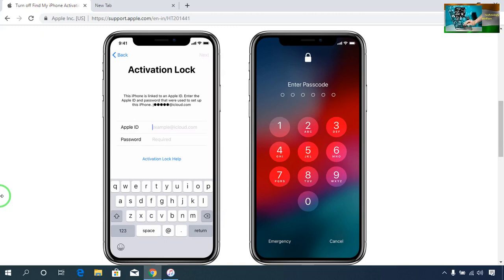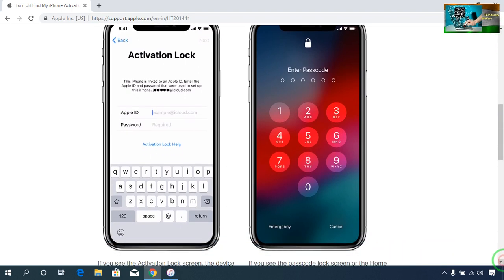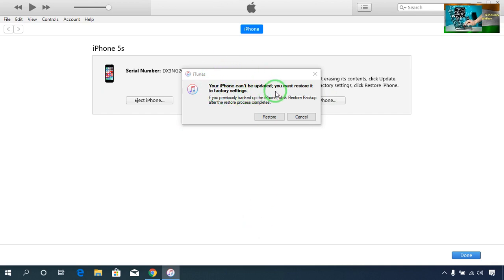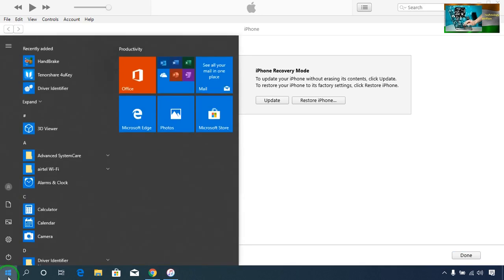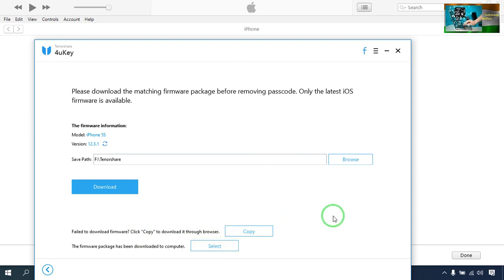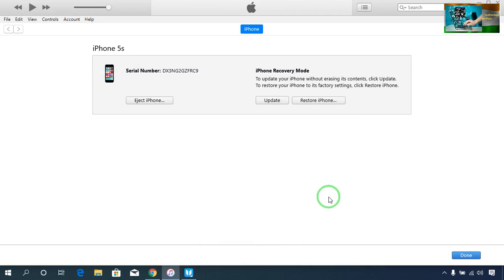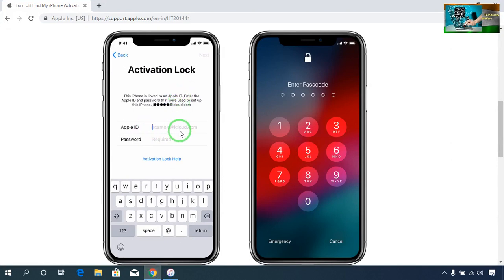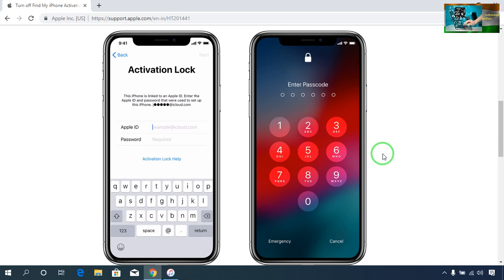How to Remove Forgotten Passcode of iPhone |To unlock disabled iPhone X/8/7/SE/6s/6 Plus/6/5s/5c/5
How to Remove Forgotten Passcode of iPhone by this technique

To unlock disabled iPhone X/8/7/SE/6s/6 Plus/6/5s/5c/5/4s/4, iPad or iPod Touch in minutes without passcode by iTunes. more reliable is this method
Now included in macOS Mojave.
The latest version of iTunes now comes installed with macOS Mojave. Upgrade today to get your favourite music, movies and podcasts. iTunes is also where you can join Apple Music and stream — or download and play offline — over 50 million songs, ad‑free.

The Most Efficient iOS Files & Data Management Tool
3uTools makes it so easy to manage apps, photos, music, ringtones, videos and other multimedia files.

Fully view iOS device' s different statuses, including activation, jailbreak,

battery and iCloud lock statuses, as well as detailed iOS & iDevice information
4uKey
Unlock iPhone Apple ID and Locked Screen in Minutes

Remove Apple ID on iPhone/iPad without PasswordNEW
Bypass iPhone/iPad Screen Passwords Instantly
Fix Disabled iPhone/iPad without iTunes or iCloud
Remove 4-digit/6-digit passcode, Touch ID & Face ID from iPhone/iPad
Fully Compatible with the latest iOS 12.3/iPadOS and iPhone XS/XS Max/XR